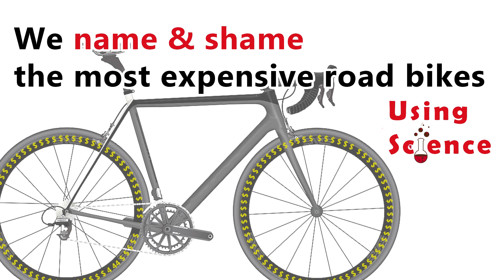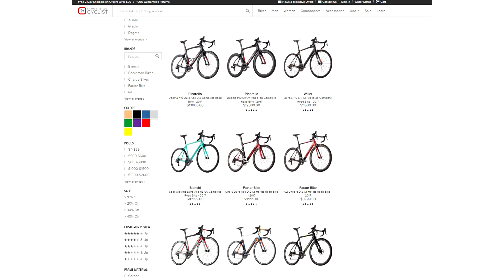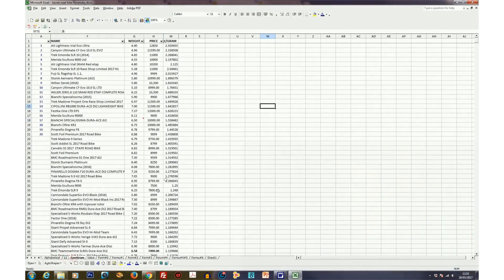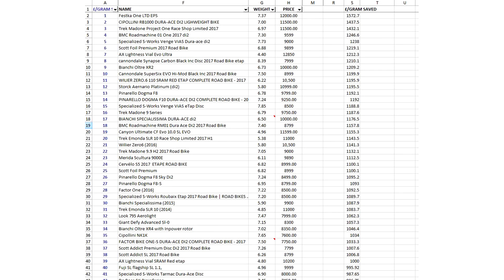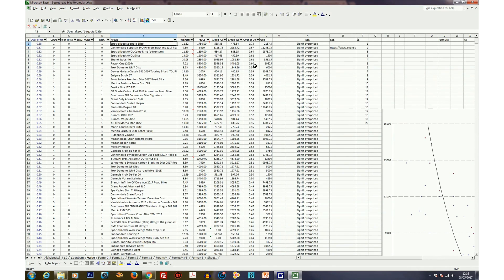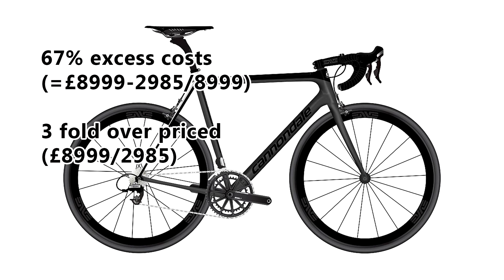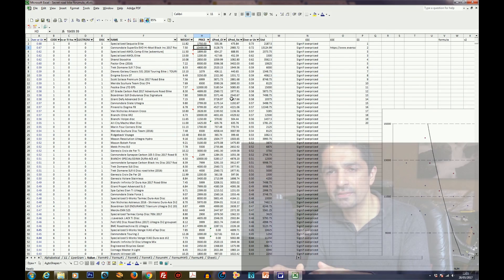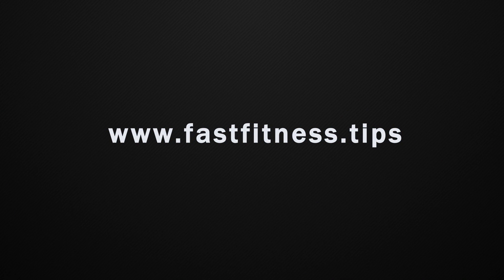What is the most expensive worst value road bike? (according to science)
Here we try and apply some science to finding the most expensive & worst value regular production road bike. Yes others have made simple lists of the highest price. Has anyone ranked bikes by price per gram? Yet we go one step further and create a mathematical (economic) model of fair bike value based on 1. bike weight 2. frame design 3. disc brake 4. electronic shifting. This model predicts final RRP with 80% accuracy (r=0.81) and the remaining 20% is due to pricing variations (ie value). We use out big database of 500 bike prices and weights to rank the worse value bikes for sale. We do not rank quality or brands, you can decide that last characteristic for yourself!

and yes we will run through the complete list of best saving pretty soon! (and maybe give some more insights into the model then)